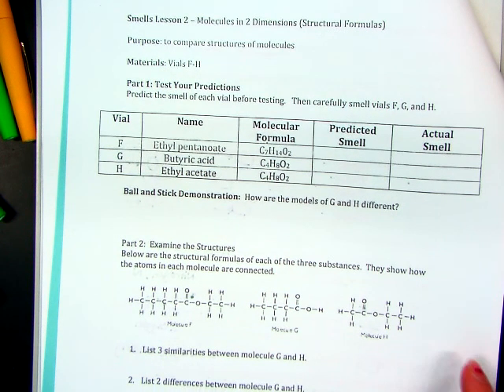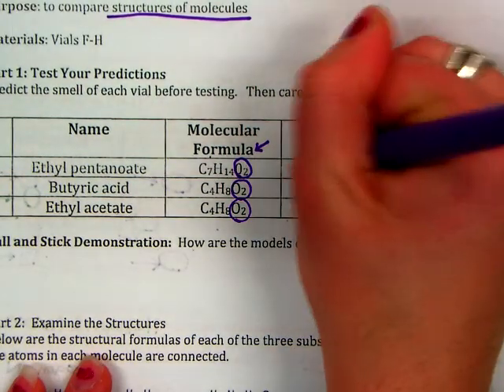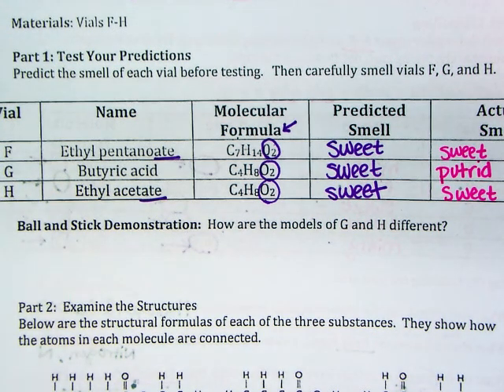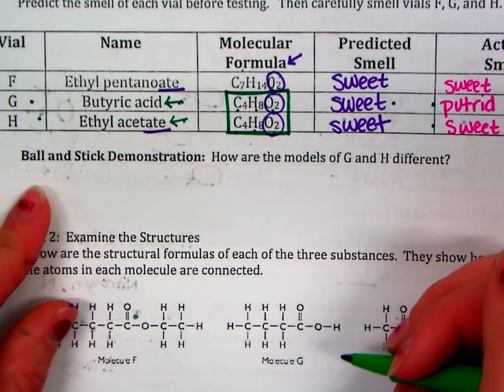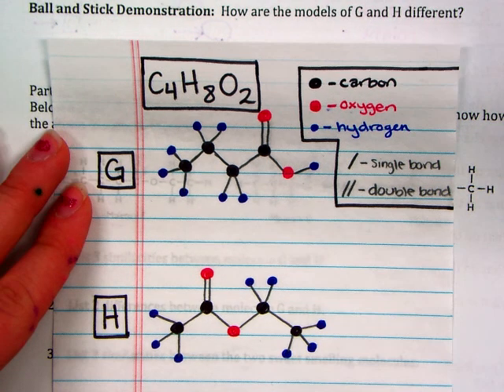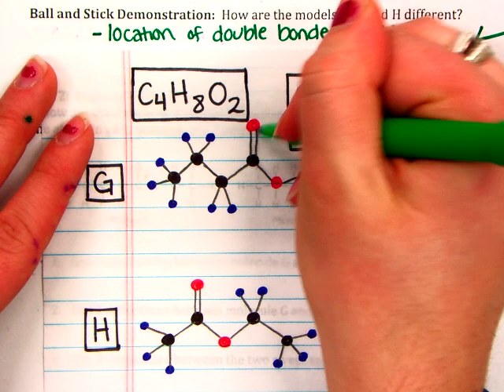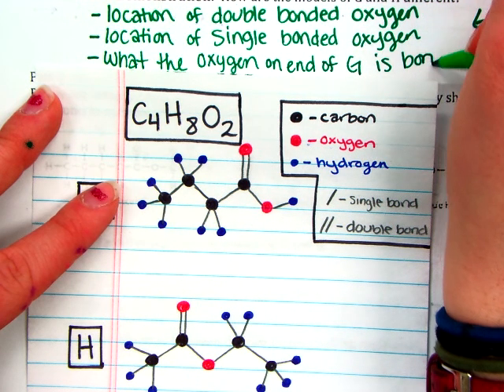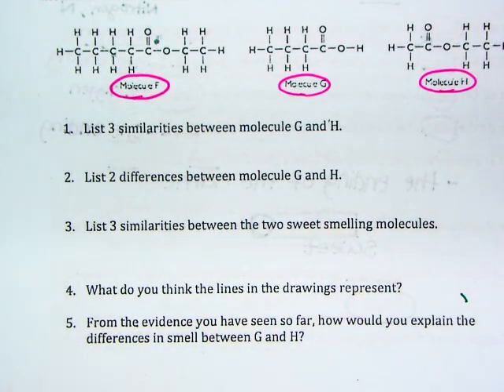Smells - Lesson 2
This purpose of this lesson is to compare different structures of molecules and see how the structures affect the smells.